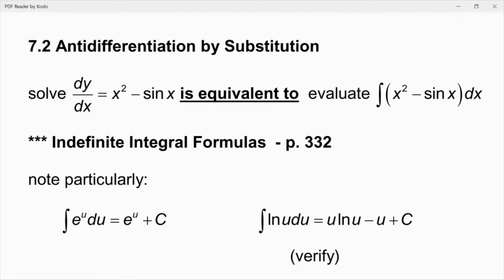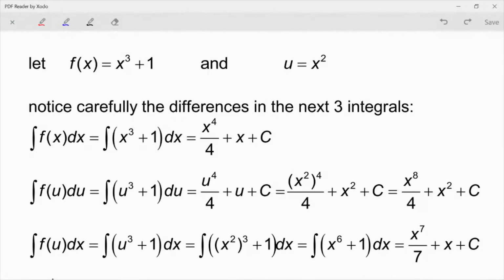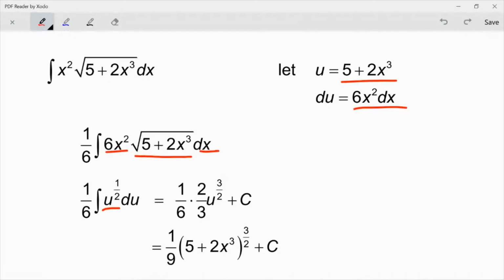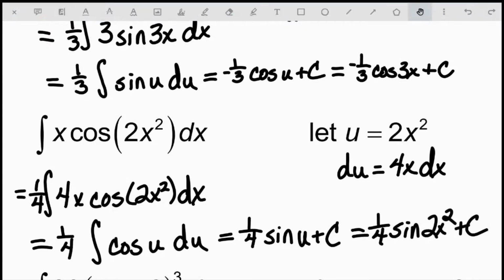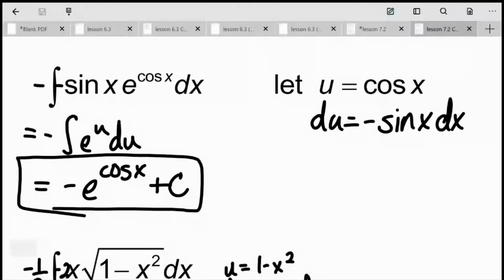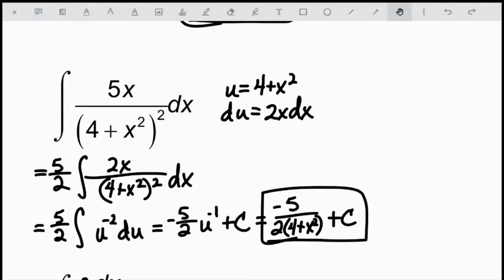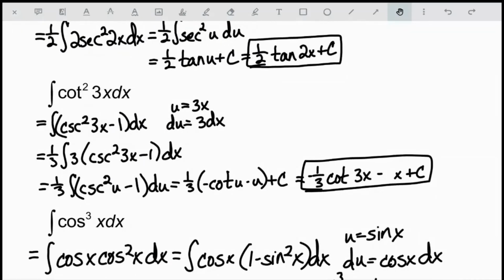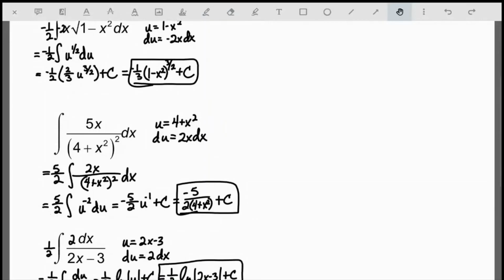AB - 7.2 (Day 1) Integration by Substitution - Westwood High School